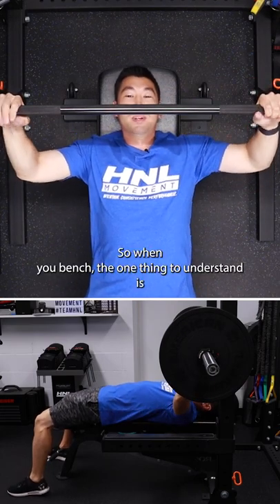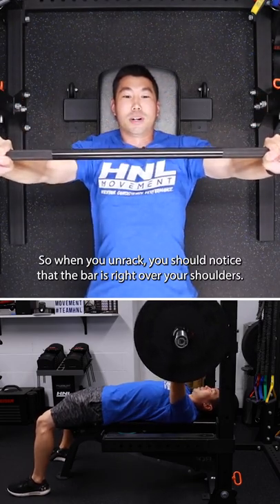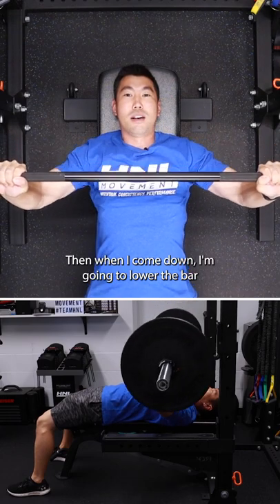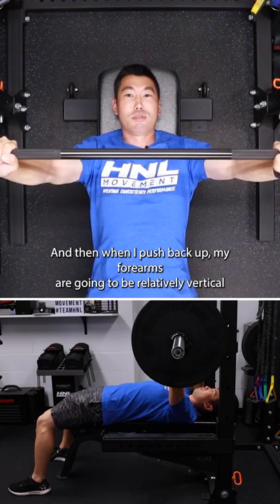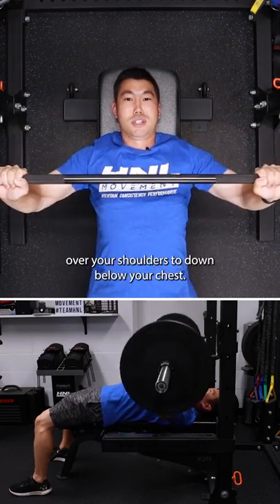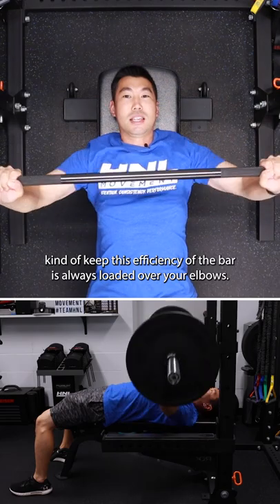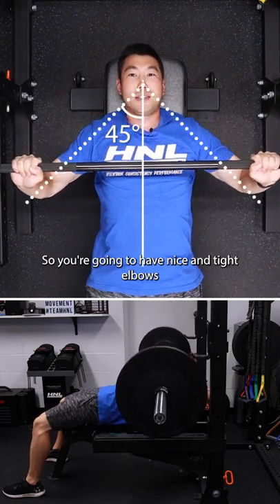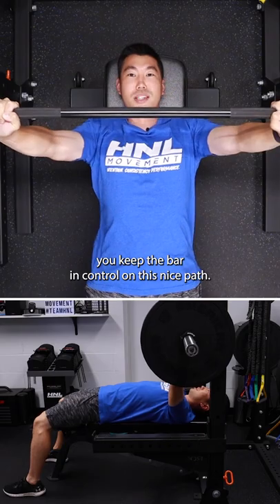Bench Press Bar Path For Better Chest Workouts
‼️Stop placing excessive and unnecessary stress on your shoulders when bench pressing. Controlling the bar path will help with shoulder stability and target your chest more effectively. Here’s a break down of key tips for better bar path and control during the bench press. Share with friends who can benefit from this in the comments below👇

About Andrew:
Aloha! I am a PhD student in biomechanics, certified athletic trainer, strength and conditioning specialist, rehabilitation practitioner, sports nutritionist, and the CEO/Founder of HNL Movement based out of Honolulu, Hawaii.

My passion is to help people to elevate their performance and improve the quality of their life by learning how to better take care of their body. I enjoy learning and sharing information to help people with their integrated health, nutrition, lifestyle, and movement.